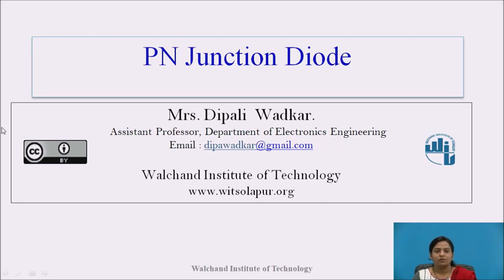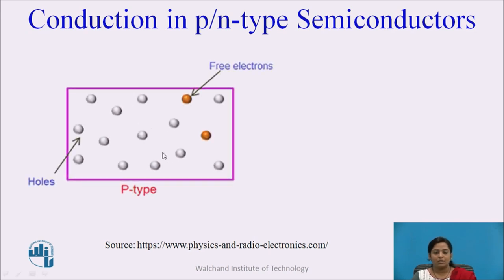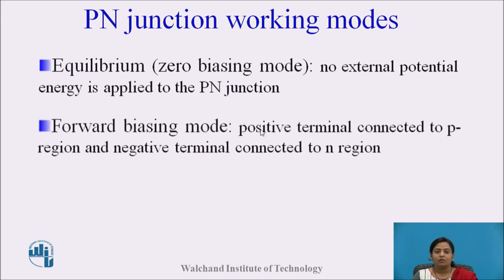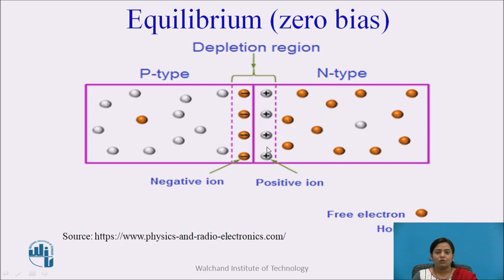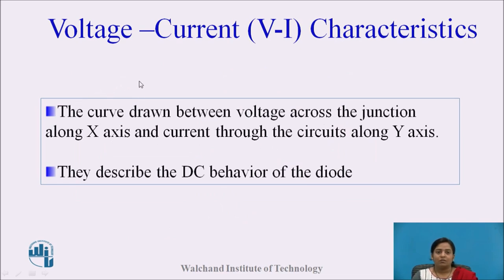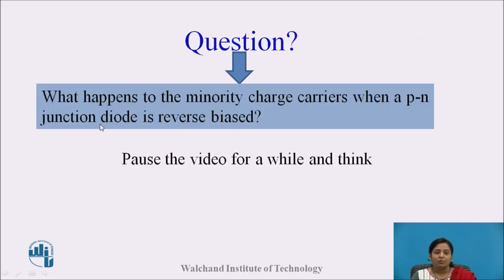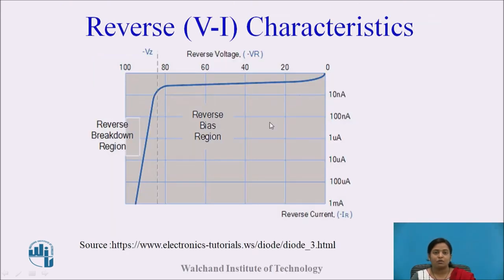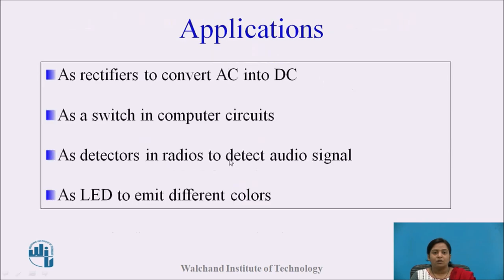PN junction diode